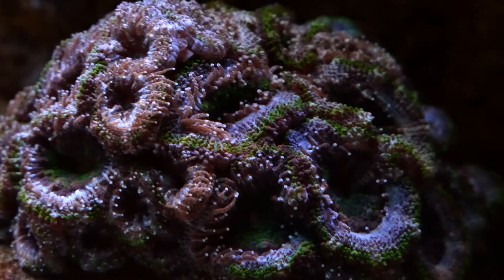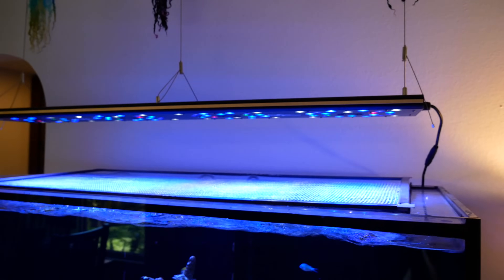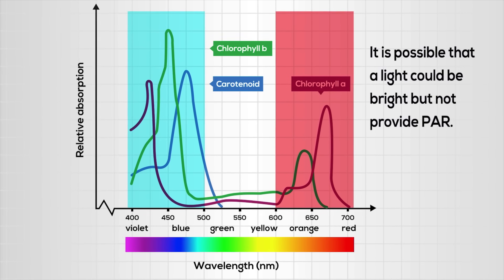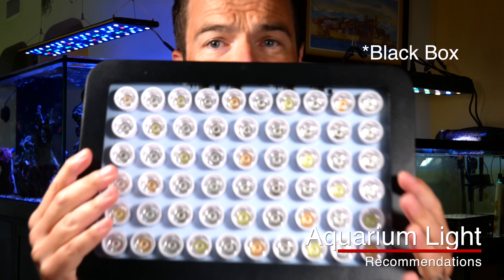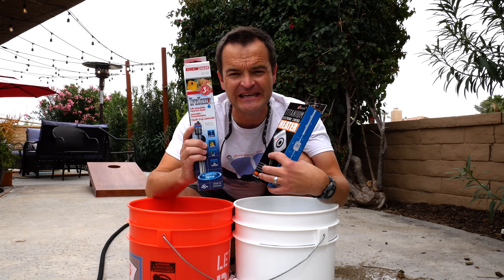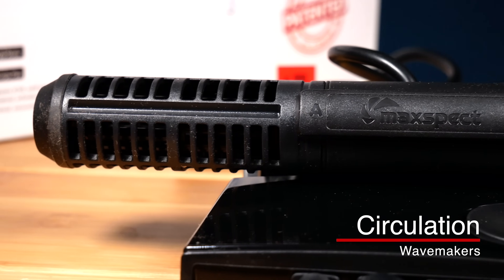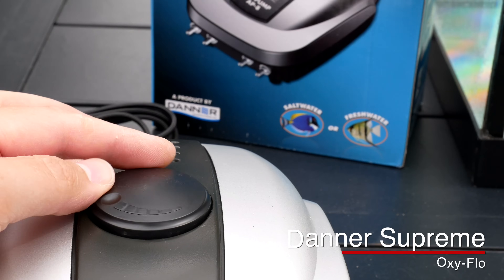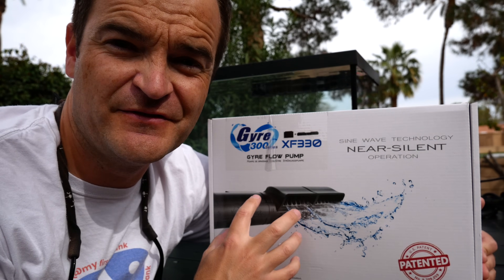Saltwater Aquariums Demystified Ep. 7: Lighting, Temperature, and Pumps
In this episode, we are taking a look at aquarium lighting, temperature, and circulation.  Want to know if you should use metal halides, power compacts, T5s or LEDs?  Do you want to keep your temperature a bit hotter or cooler?  Matthew is here to answer all your questions and more!